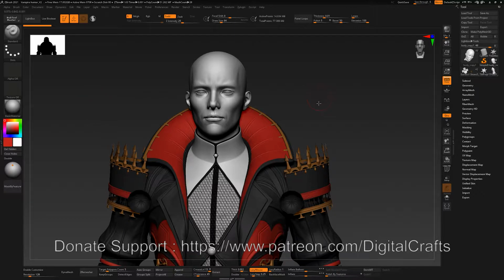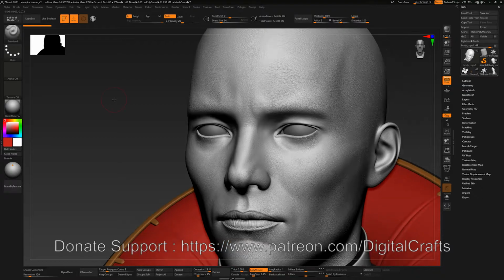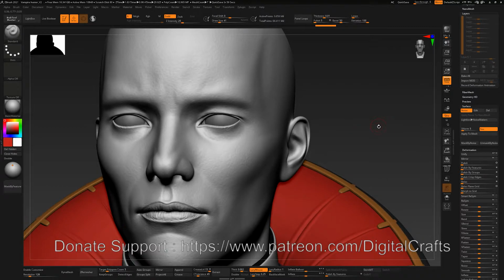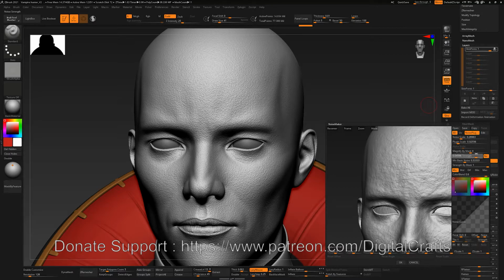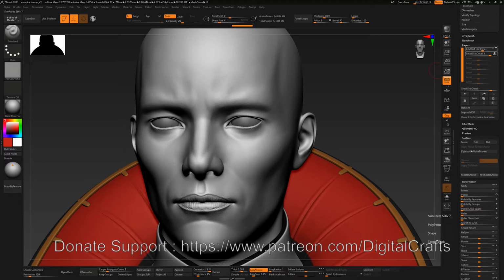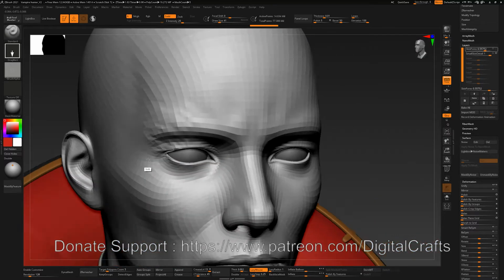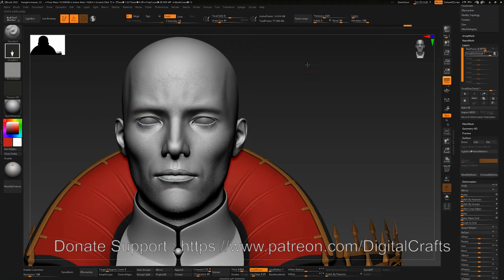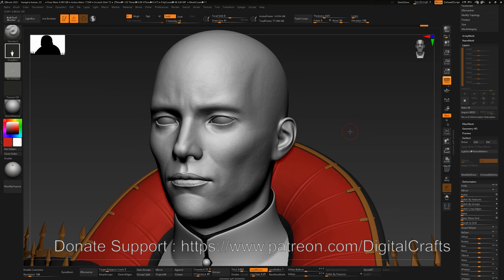Part 18 (Skin Pores and Surface Details) - Zbrush for beginners